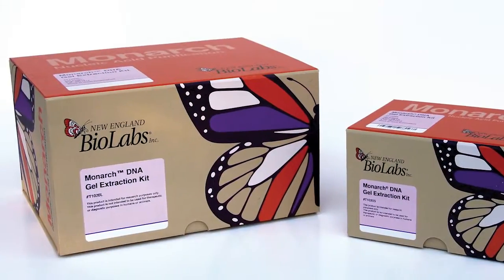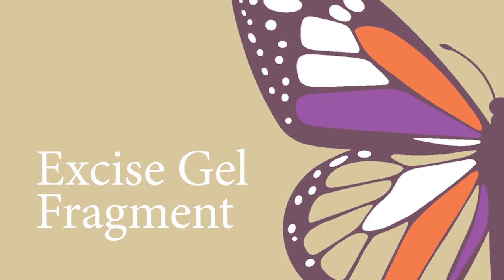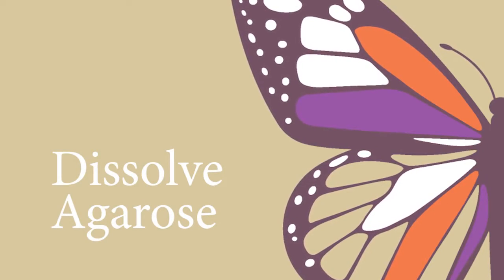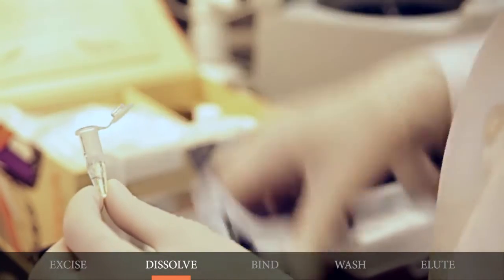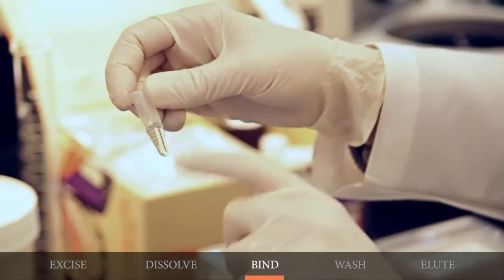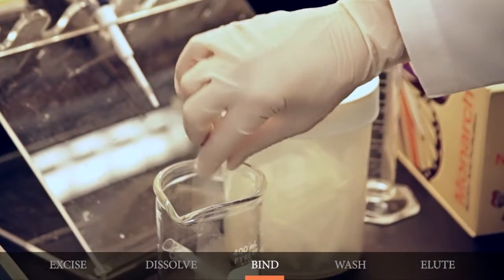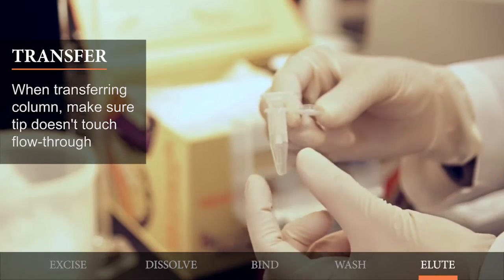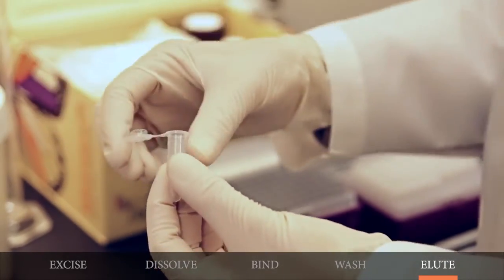Monarch DNA Gel Extraction Kit Protocol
Learn how to extract DNA from agarose gels using the Monarch DNA Gel Extraction Kit. Find a written protocol for the Monarch Gel Extraction Kit